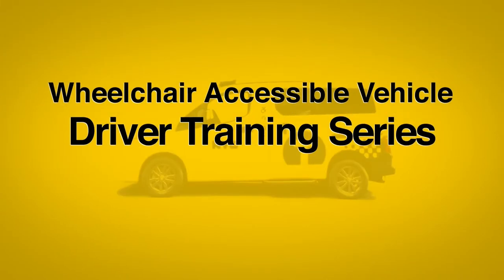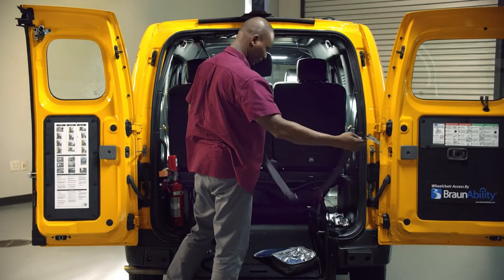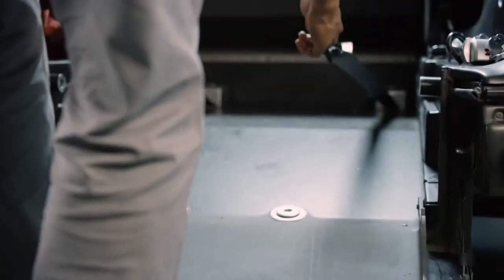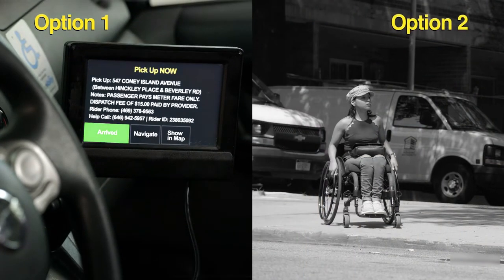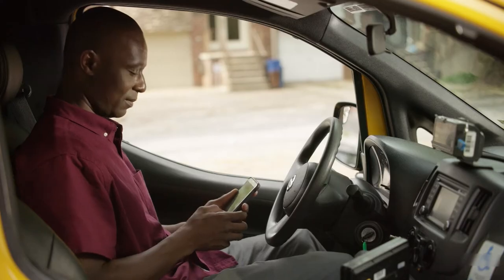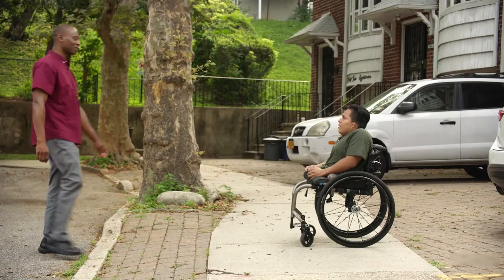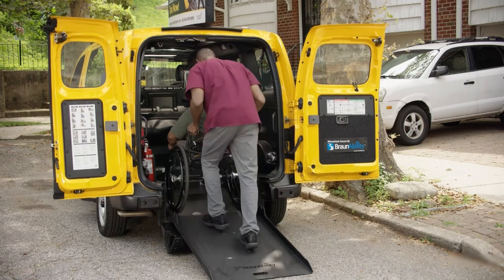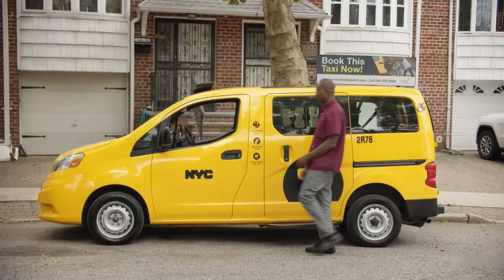Nissan NV200 Securement Instruction - Full Process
Nissan NV200 Securement Instructional Video